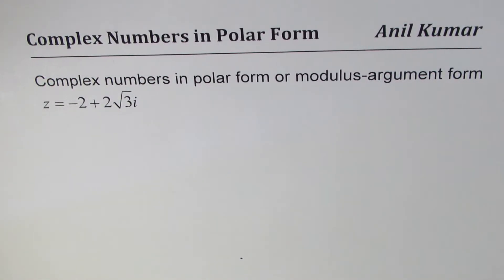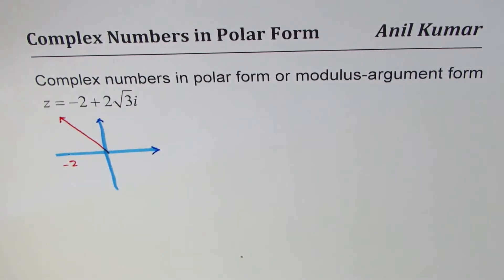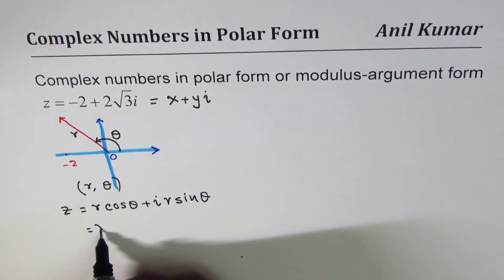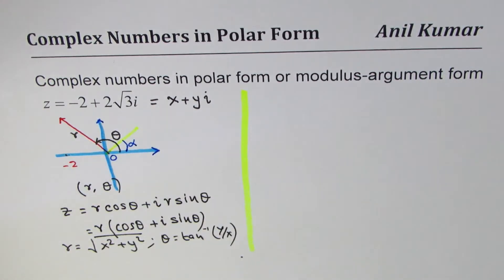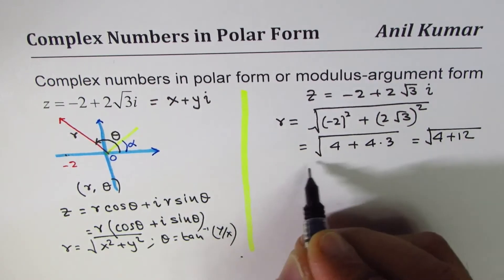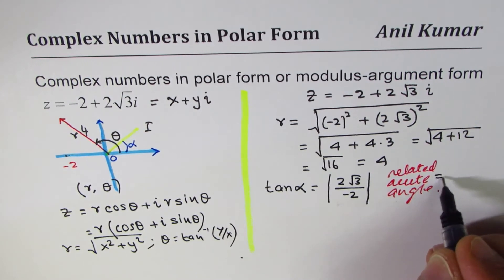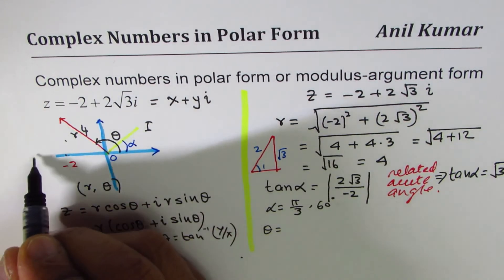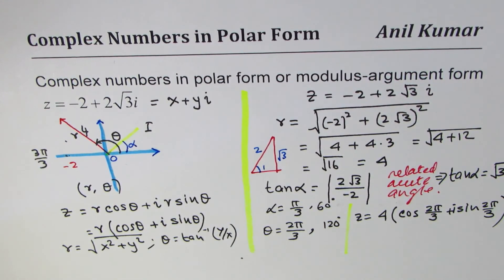How to write -2 + 2sq rt 3i complex number in polar form